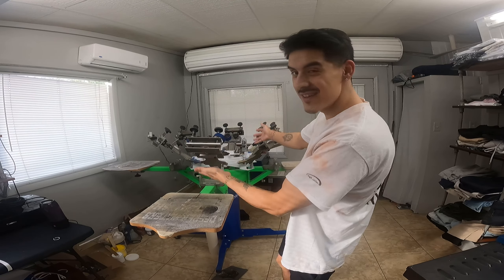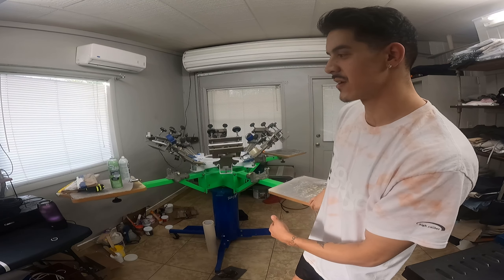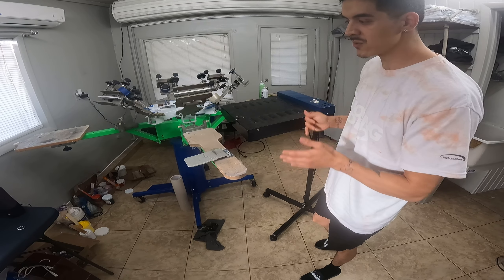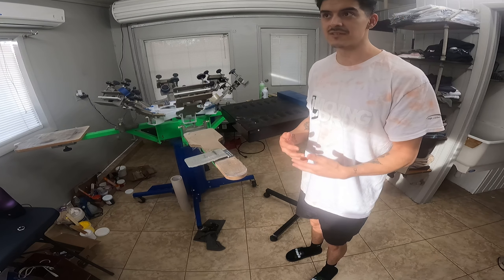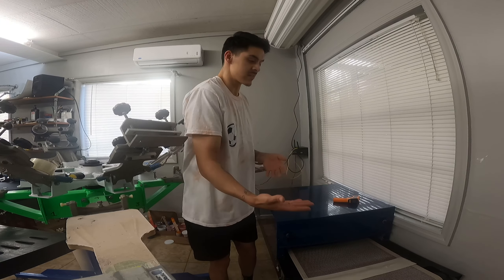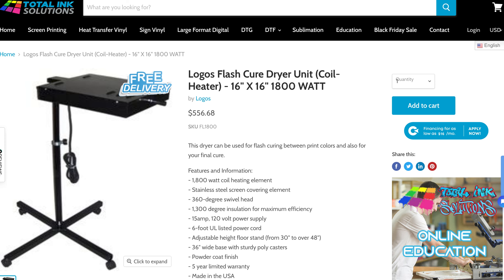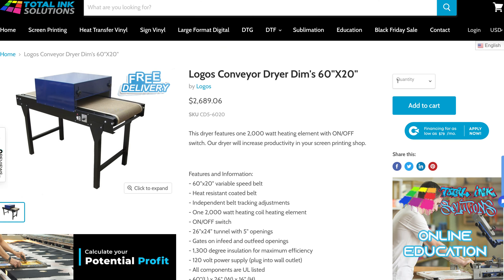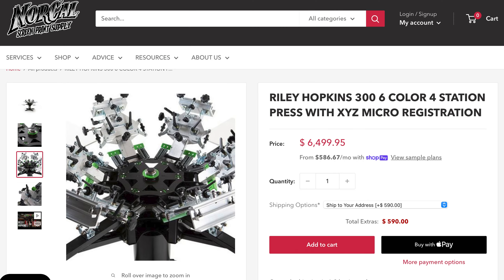Starting a screen printing business at home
In this video I got over the equipment I currently have at home.